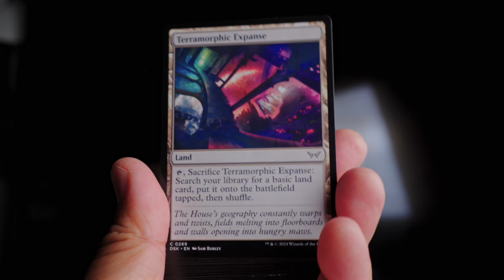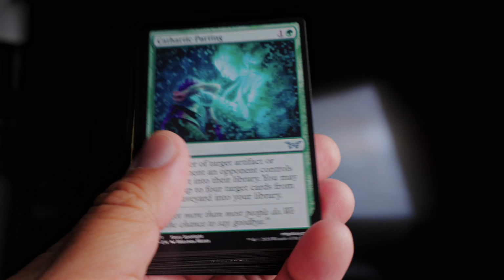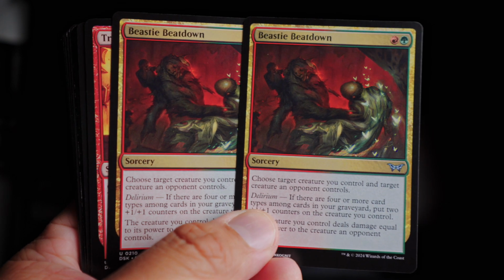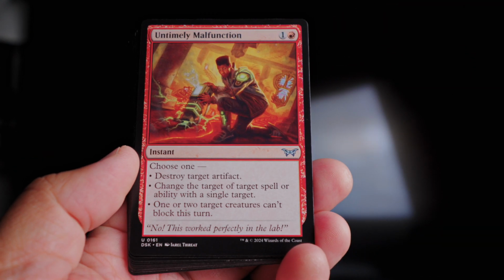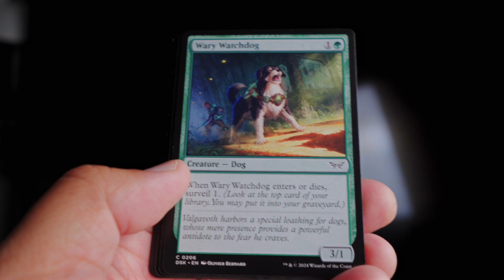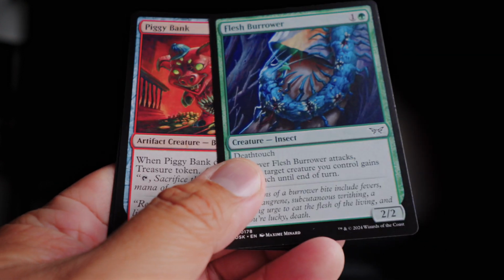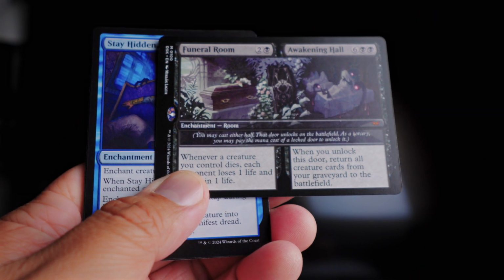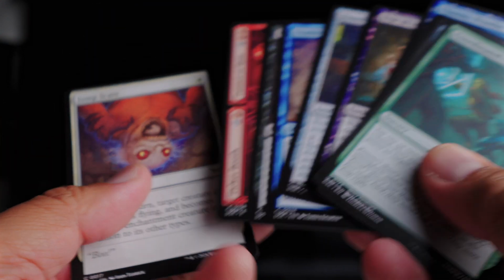Solid Red/Green Play this Week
This deck did what it was supposed to do!